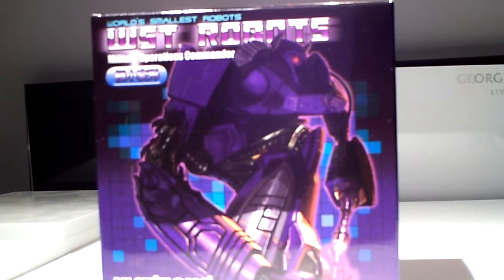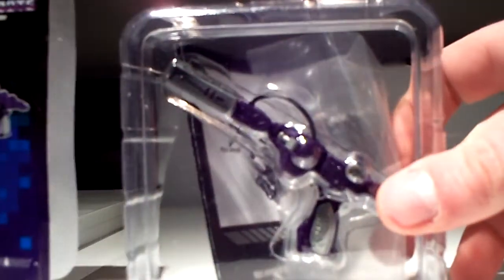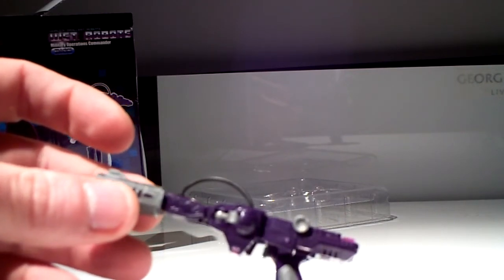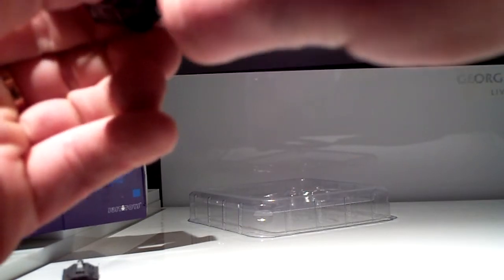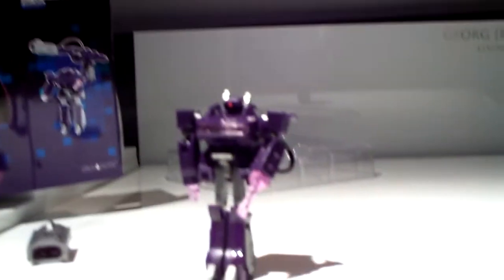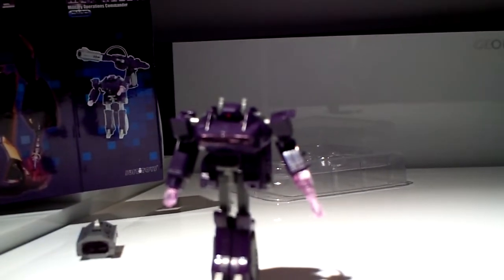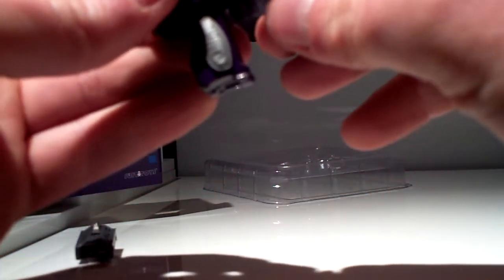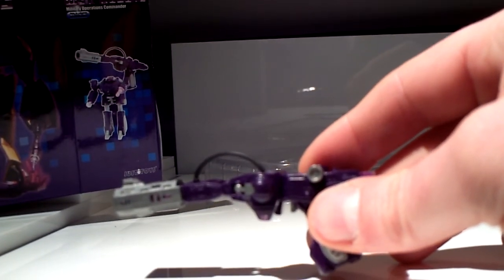Transformers (WST) G1 Shockwave.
Here a quick review of my WST Shockwave. I whas surprised over the amount of detail. If you can get him, go for it!